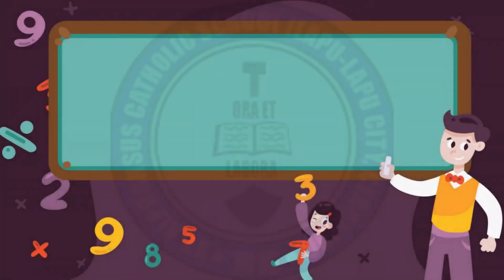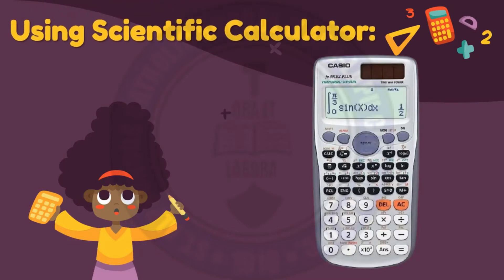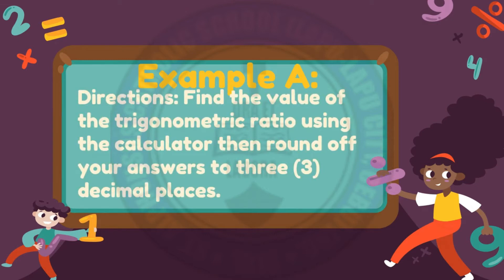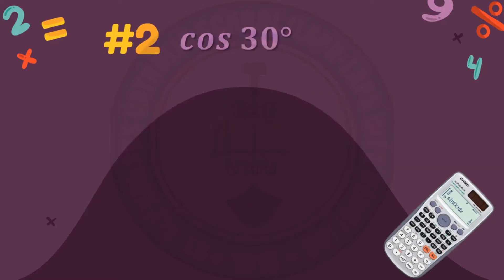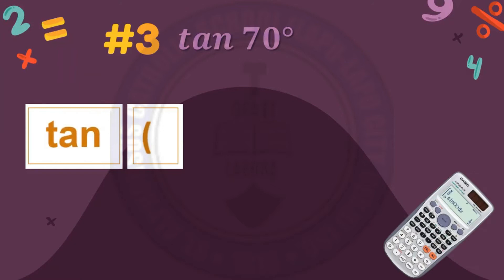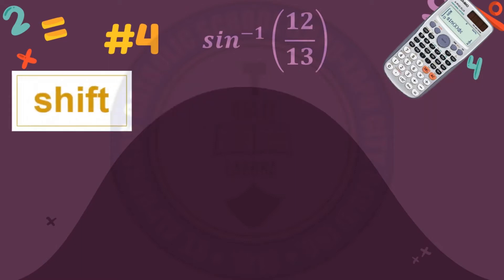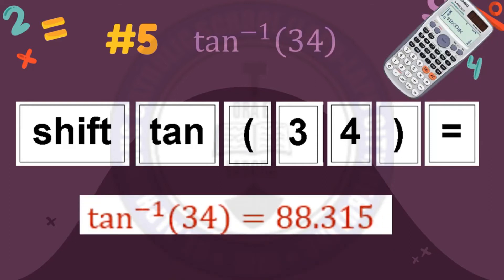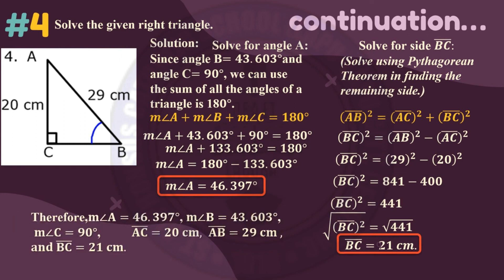Solving Right Triangles